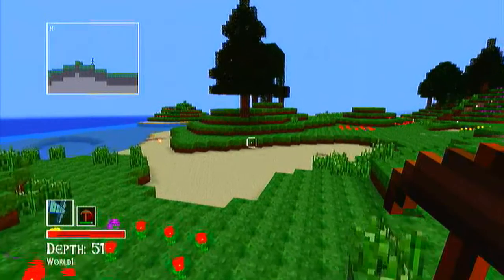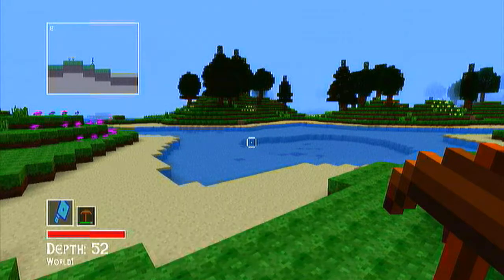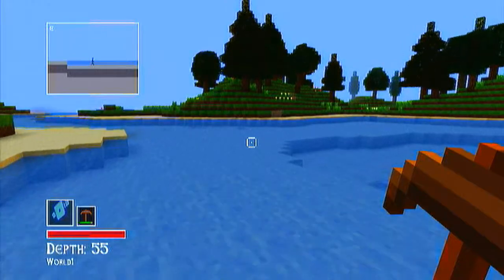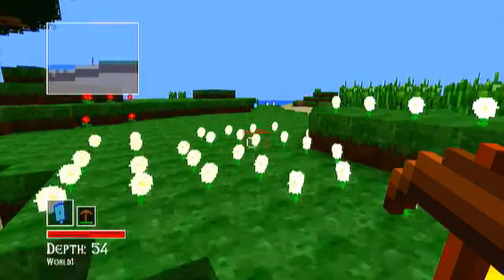total miner survival for noobs EP.1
this is to help people who have never played or people that are learning about the game.